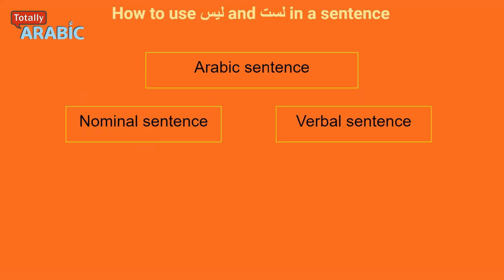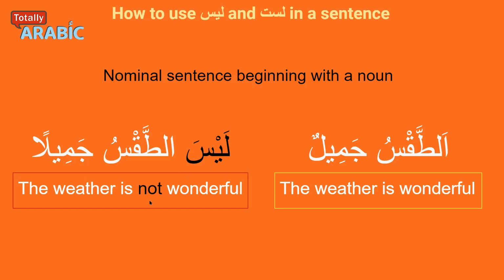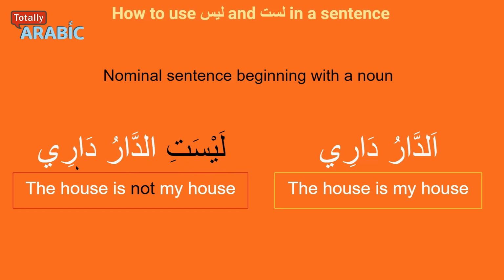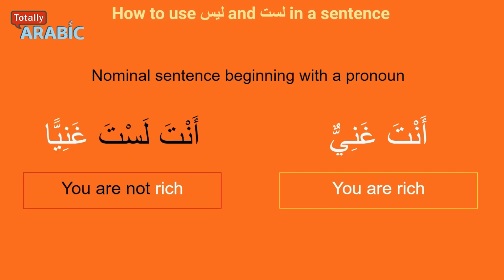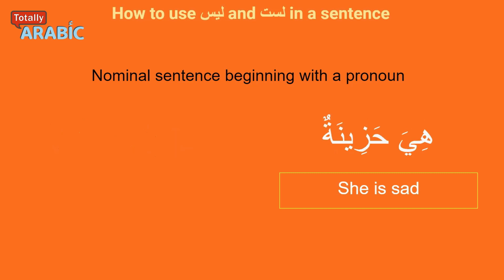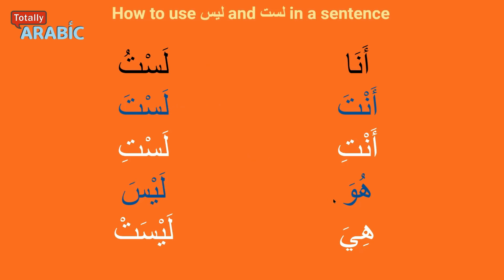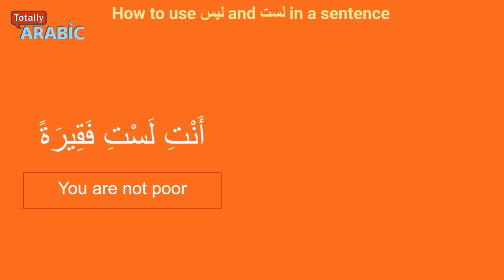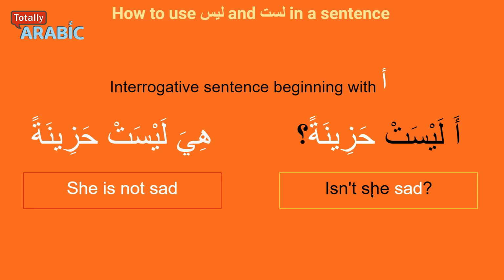Learn how to use the Arabic words ليس ولست in a sentence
In this video, you will learn how to use in an Arabic sentence ليس ولست .
This will help you with Arabic speaking as well as writing.